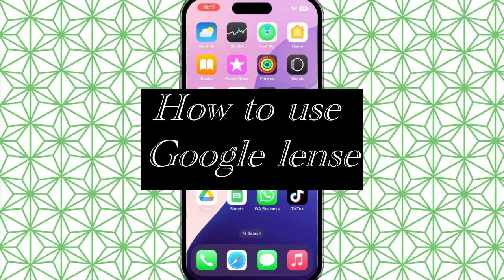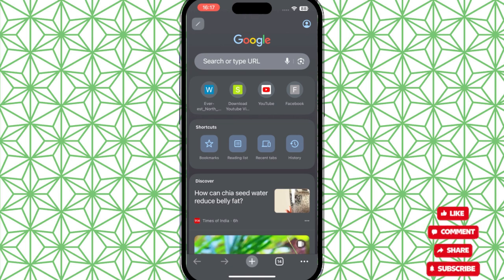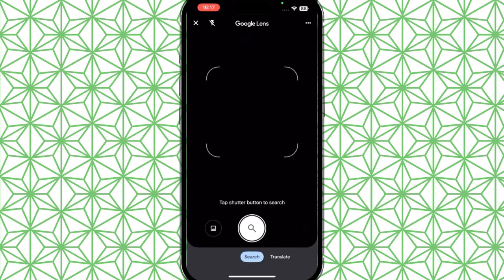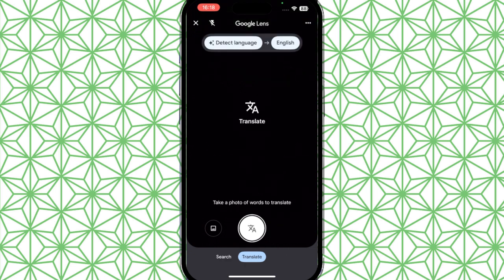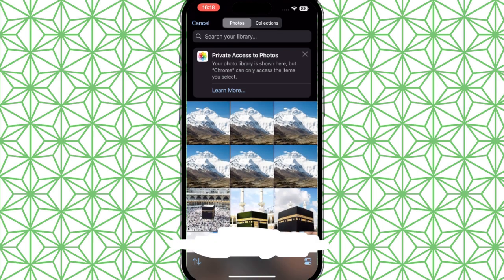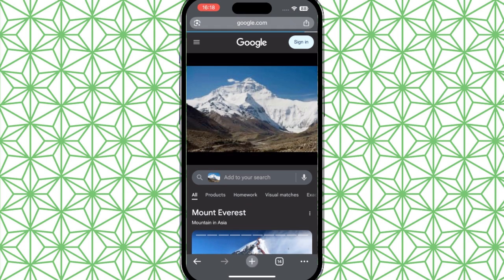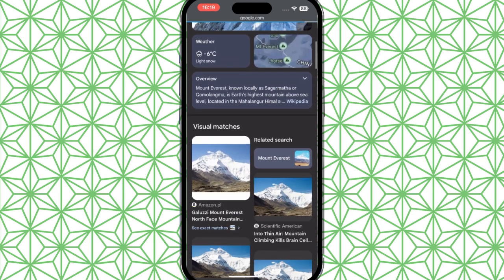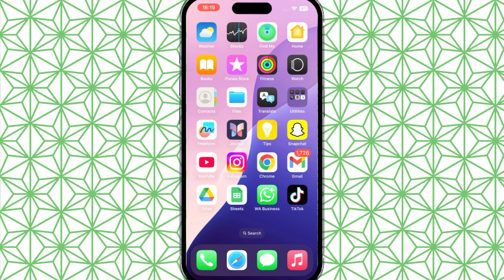How to Use Google Lens on iPhone – Full Guide for Beginners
Thank you! How to Use Google Lens on iPhone – Full Guide for Beginners

Want to identify objects, translate text, or scan QR codes instantly with your iPhone? In this tutorial, you'll learn how to use Google Lens on iPhone to get instant info from the world around you. Whether you’re using it for shopping, translating, or exploring landmarks, Google Lens makes it easy and fast.

📲 What You’ll Learn:
✅ How to access Google Lens on iPhone
✅ Using Google Lens through the Google app and Photos
✅ Real-time object scanning & text translation
✅ How to copy text from images
✅ Tips for best results using Google Lens

🧠 Use Cases:

Translate signs or menus

Identify plants, animals, or landmarks

Shop by scanning items

Copy handwritten or printed text